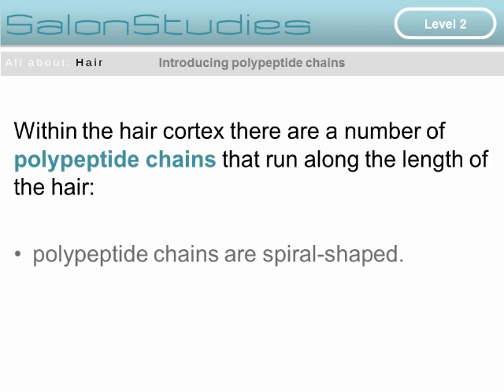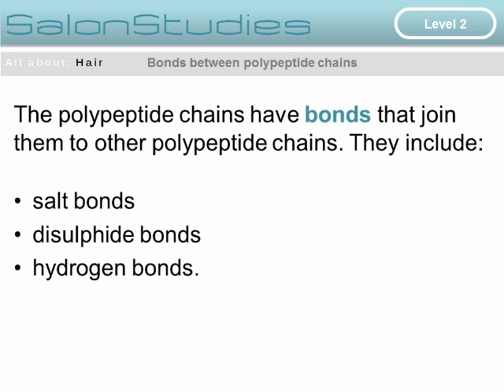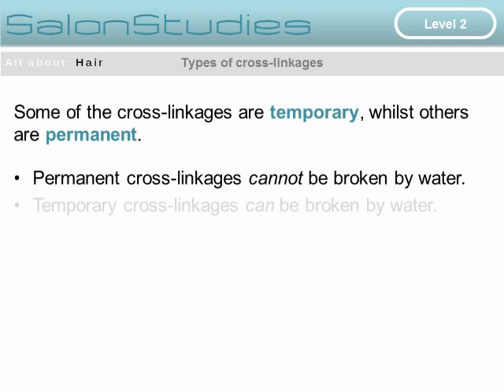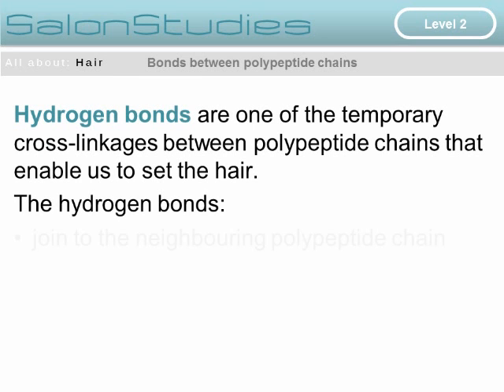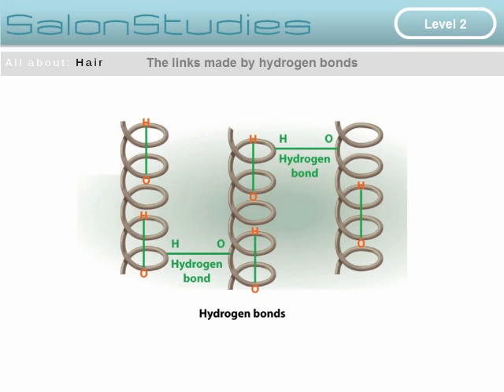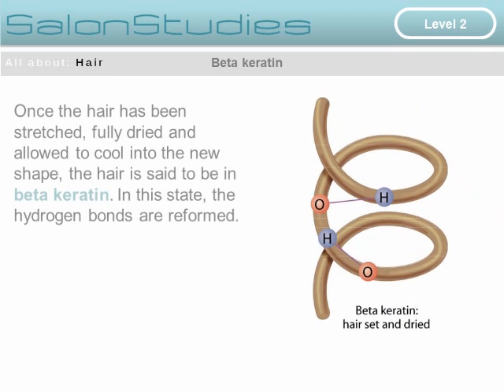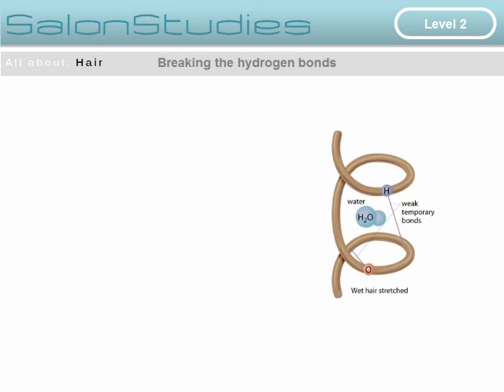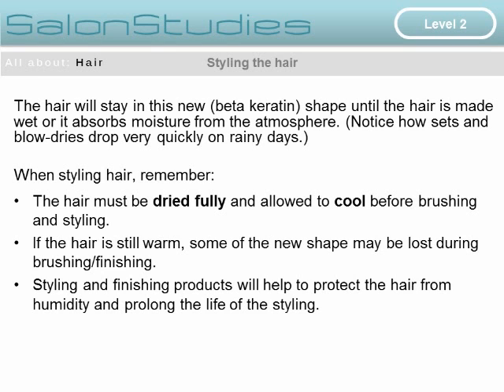The Internal Chemical Bonds of Hair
This presentation looks at the polypeptide chains that make up the internal structure of the hair and their temporary and permanent chemical bonds that exist within and between them.